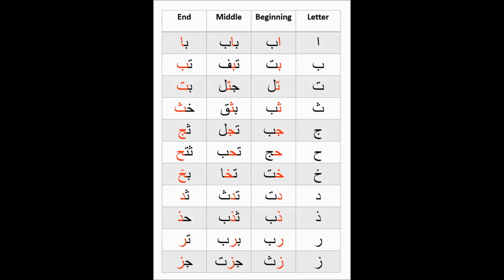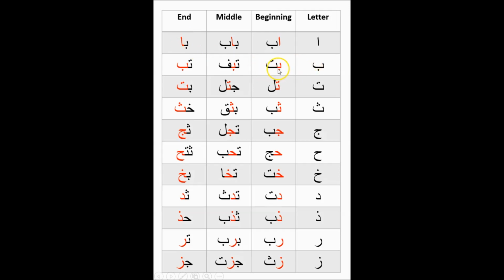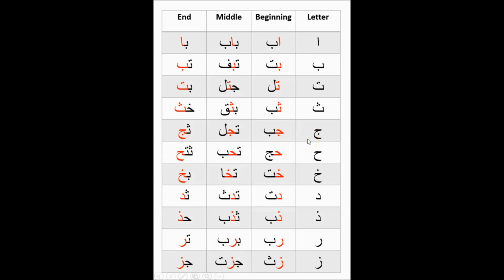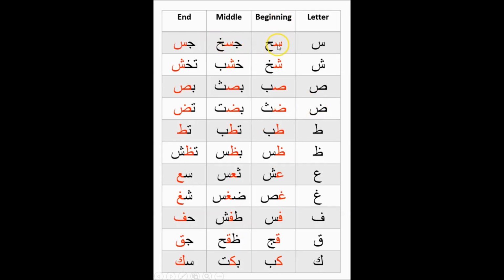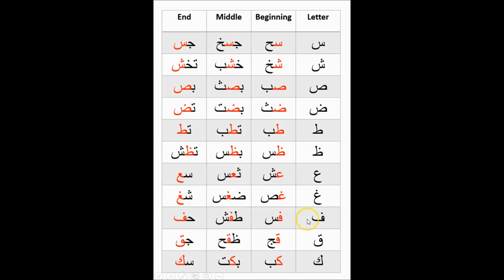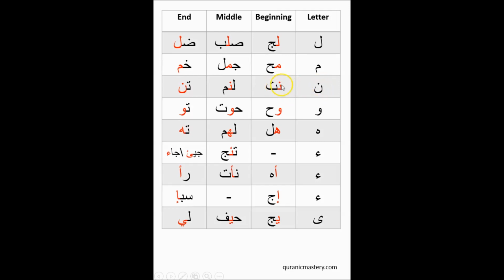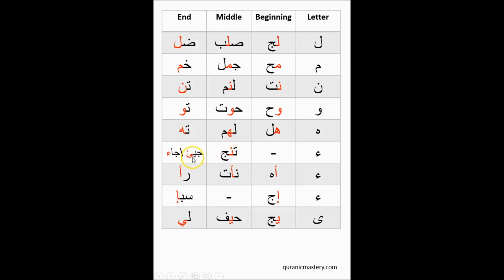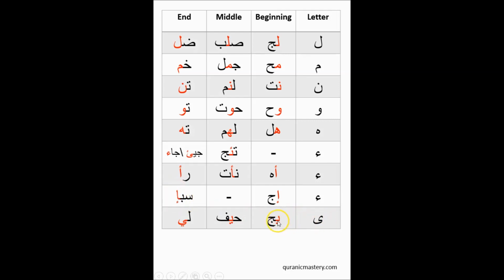Tajweed: A Beginners Guide - How to Join Arabic Letters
In this lesson, you will learn how to skilfully join the Arabic letters so that you can recite the Quran with fluency.